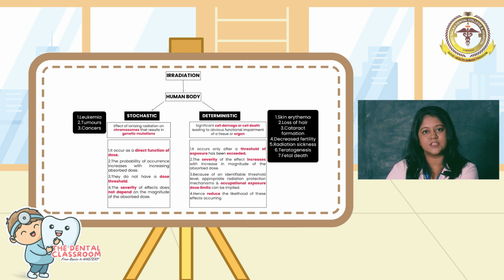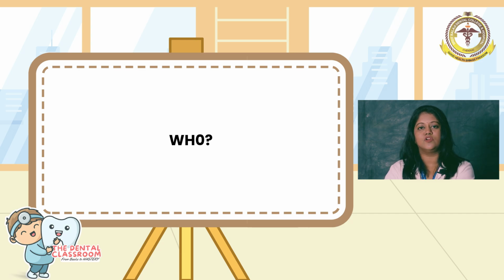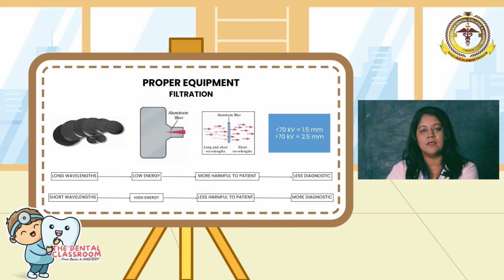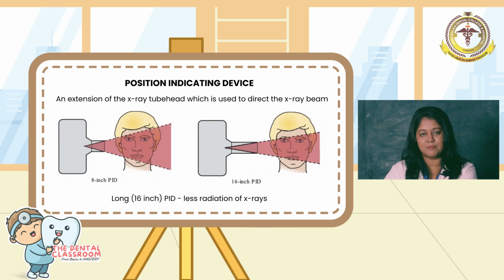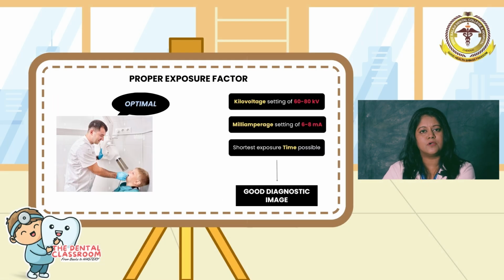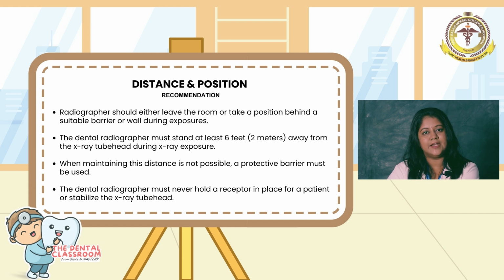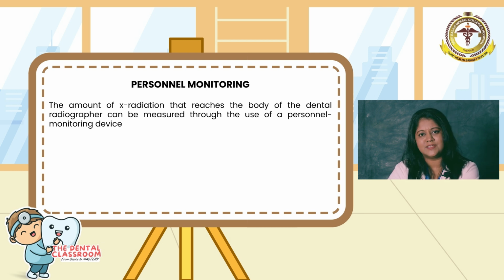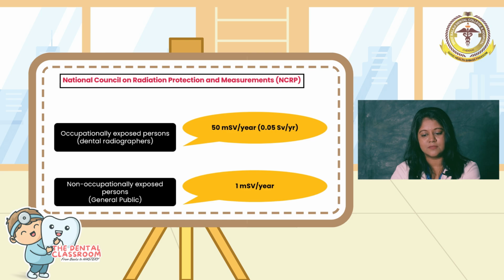Oral Medicine & Radiology | Radiation Protection | Dr. Abarna Jawahar Ft.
In this enlightening session, Dr. Abarna Jawahar from the Department of Oral Medicine & Radiology delivers a lecture on “Radiation Protection” — focusing on essential principles, protective measures, and best practices for ensuring safety in dental radiology. This session emphasizes patient-centered care while safeguarding practitioners during diagnostic and therapeutic procedures.

This lecture is especially valuable for undergraduate dental students and clinical trainees seeking to strengthen their knowledge of radiation physics, safety protocols, and practical applications in clinical settings.

CREDITS
Executive Producers:

Production House:
Creative Technologies, Chennai

Copyright:
Sree Balaji Dental College & Hospital